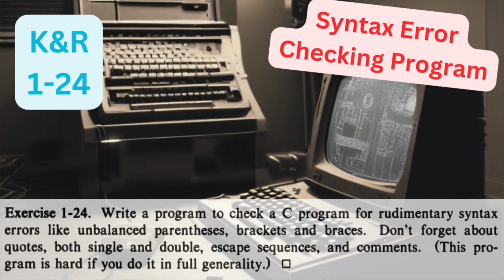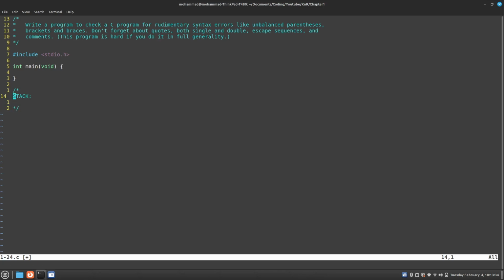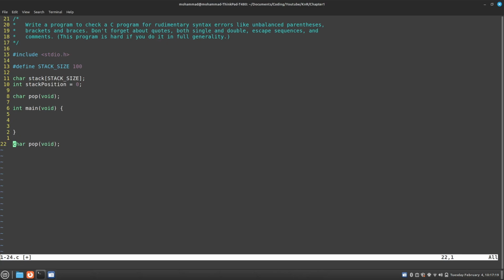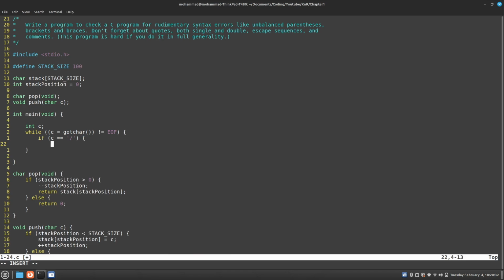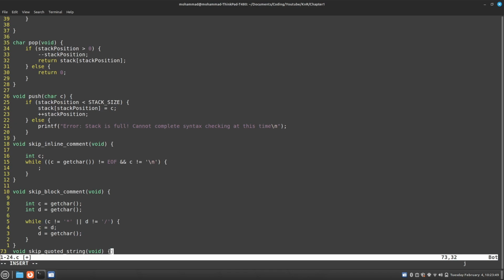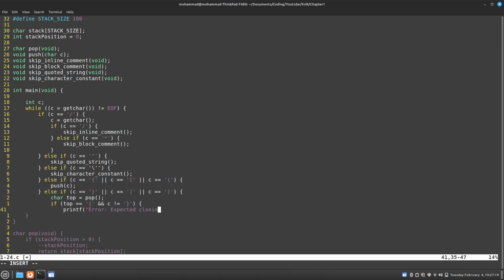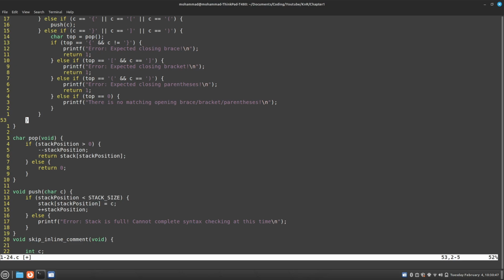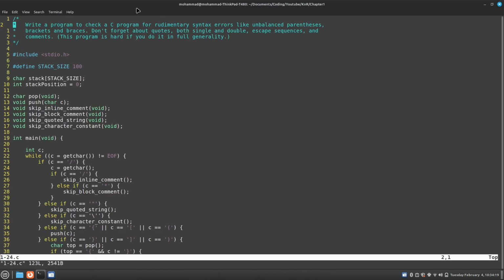The C Programming Language K&R: 1-24 Solution - Syntax Error Checking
In this video I go through the solution to exercise 1-24 from the C programming language textbook by Brian Kernighan and Dennis Ritchie. I complete the exercise in full generality. As a result of this, I introduce a new concept known as a 'stack'. I attempt to fully explain this concept without presupposing any previous knowledge. This program checks for syntax errors in a C program.

1-24: Write a program to check a C program for rudimentary syntax
errors like unbalanced parentheses, brackets and braces. Don't forget about
quotes, both single and double, escape sequences, and comments. (This pro-gram is hard if you do it in full generality.